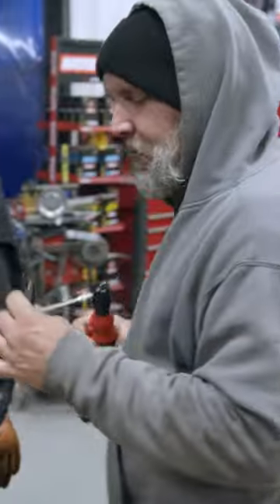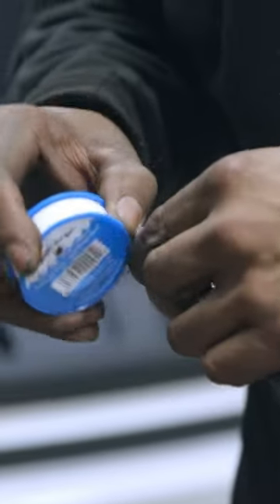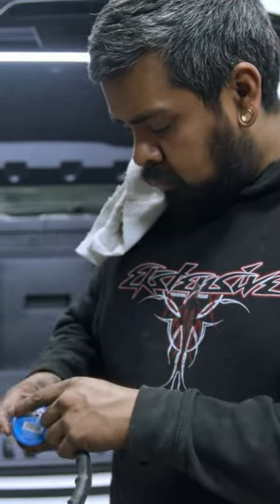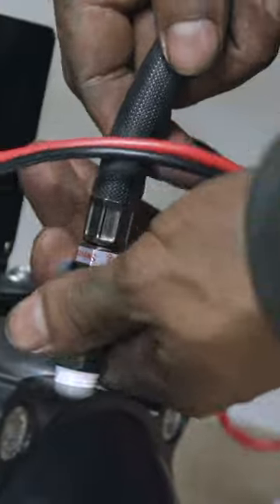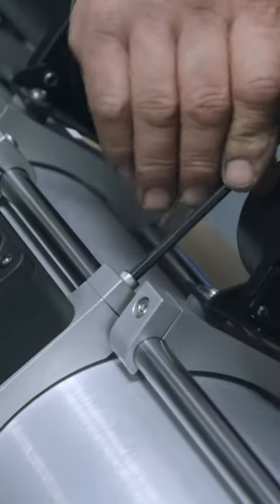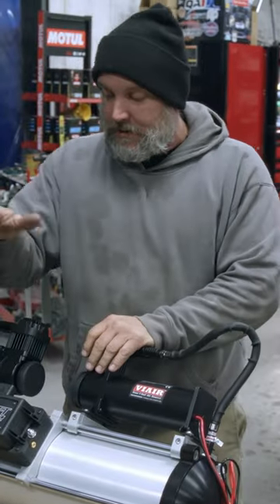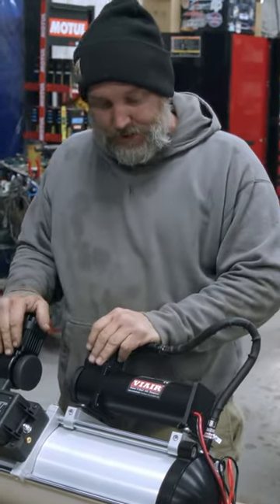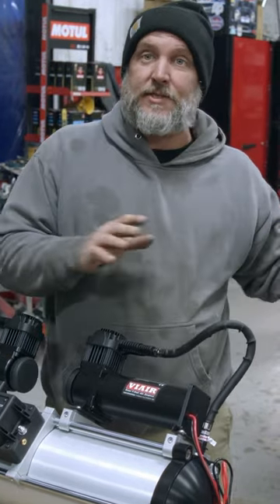How Do We Add Air Suspension to an Electric Truck? | Texas Metal